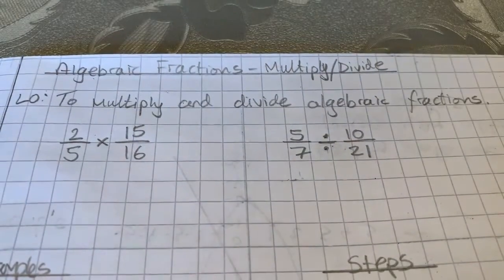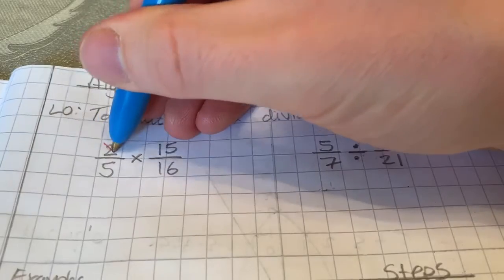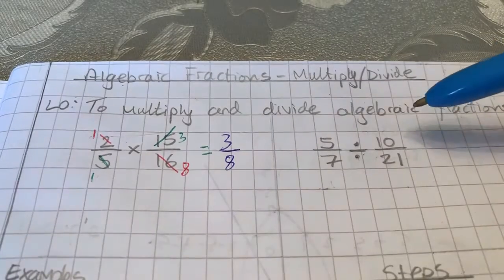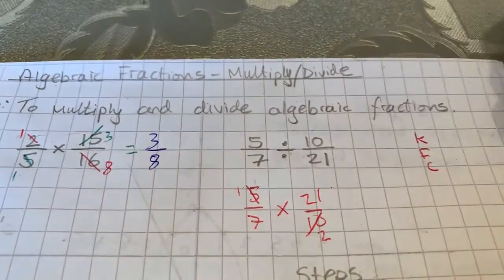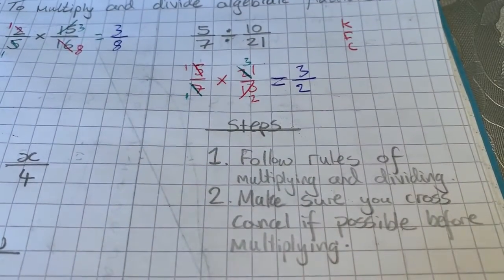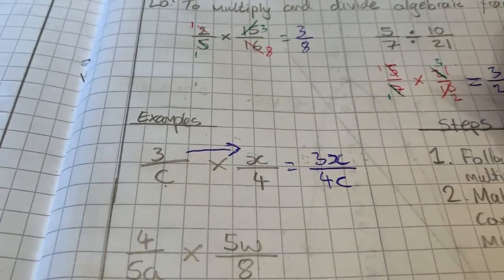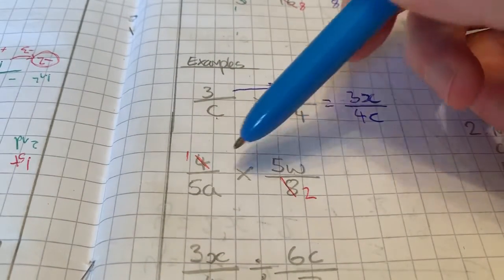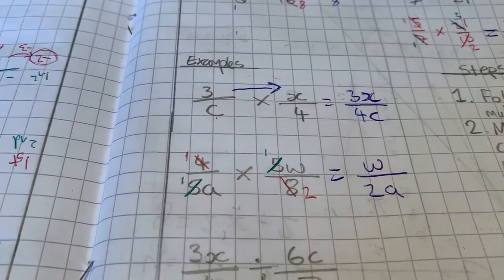Multiplying and dividing algebraic fractions